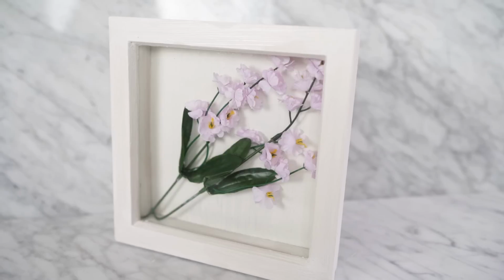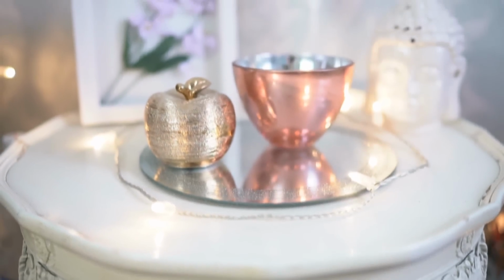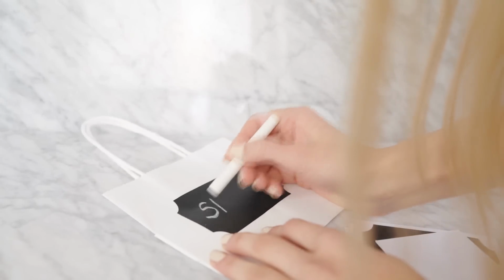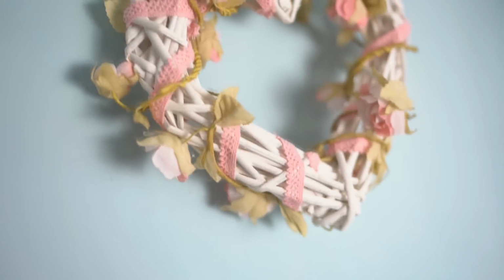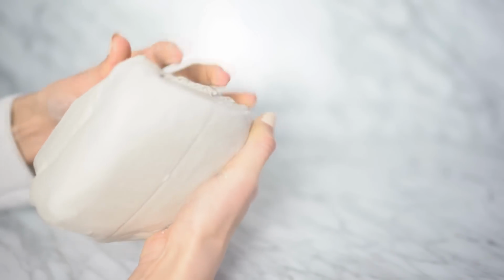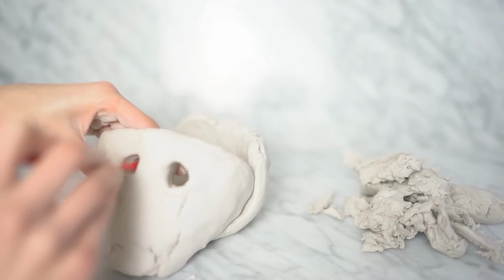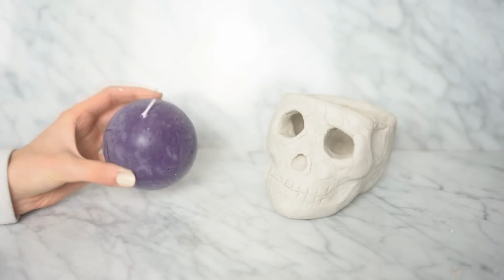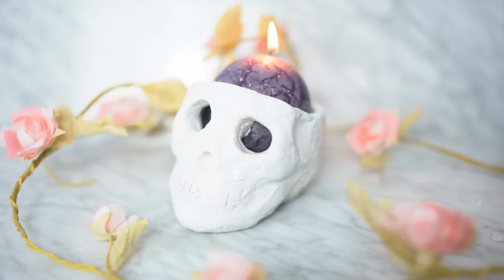DIY Spring Room Decor | Tumblr Inspired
Hello my lovelies! Since today is the first day of spring I thought it's only appropriate I do a DIY Spring Room Decor video!
Let's get this video to 10K Likes!!!